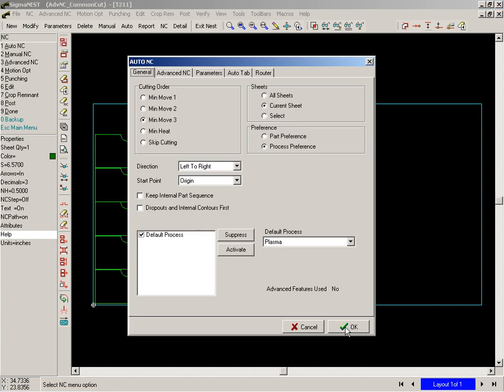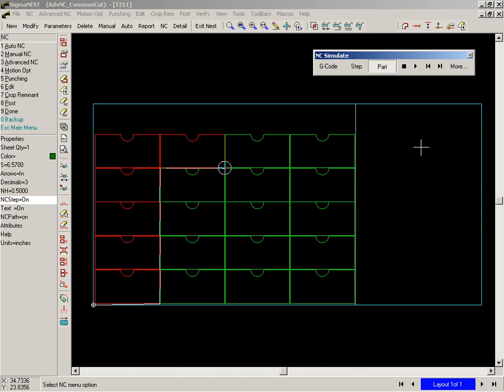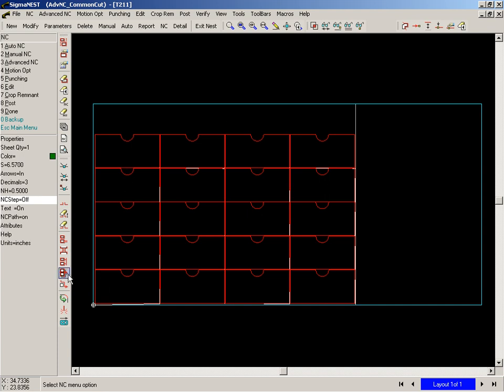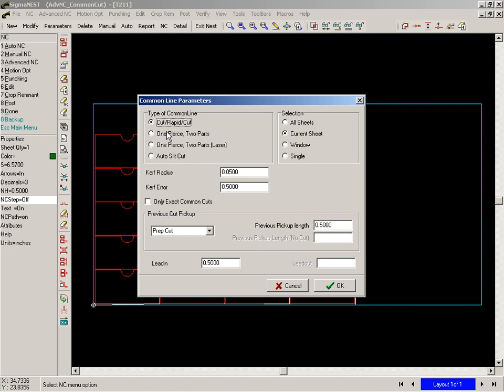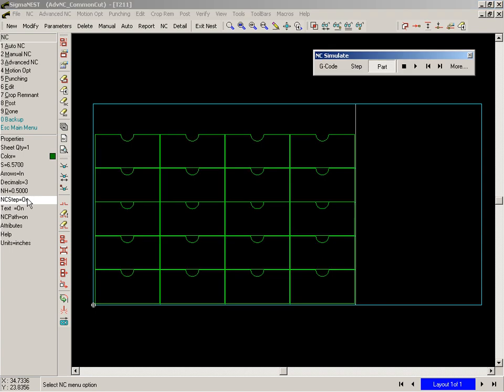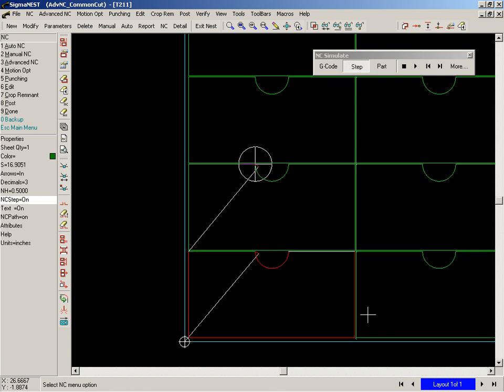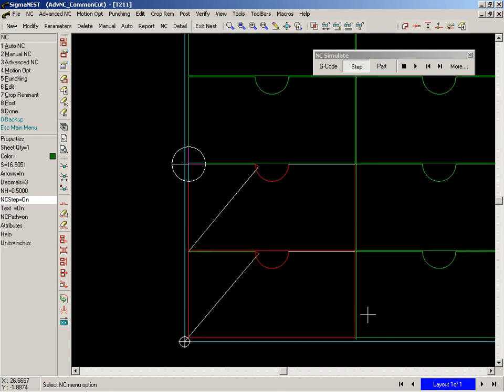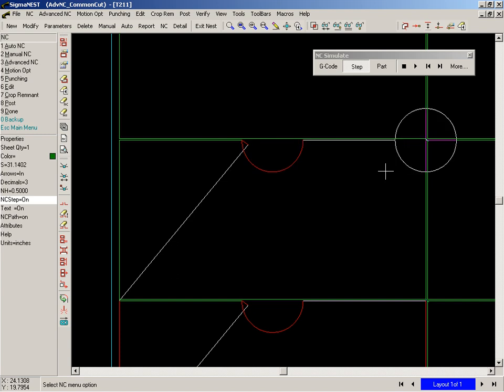Learning Sigmanest--Advancednc commonline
Sheet Metal,Learning Sigmanest--Advancednc commonline